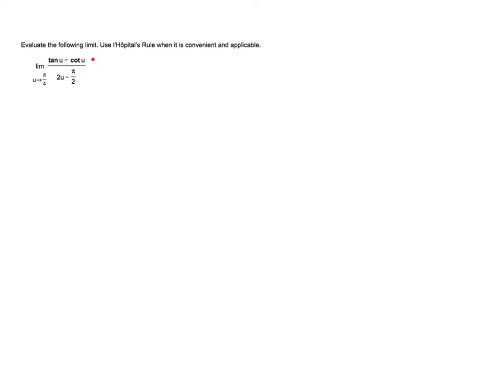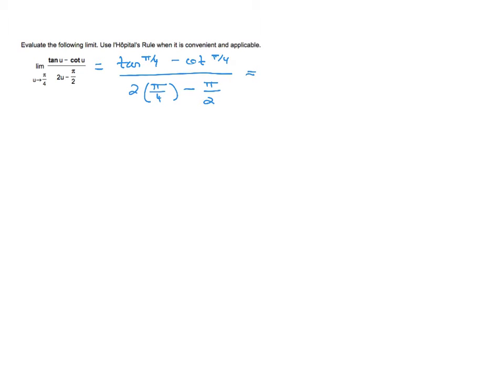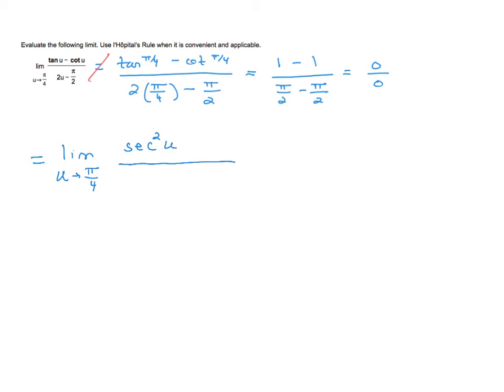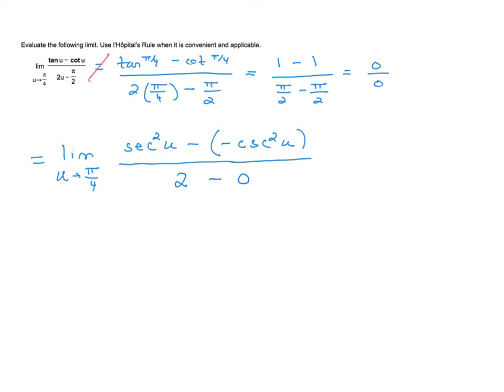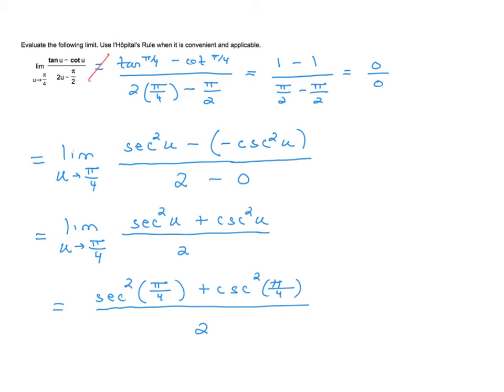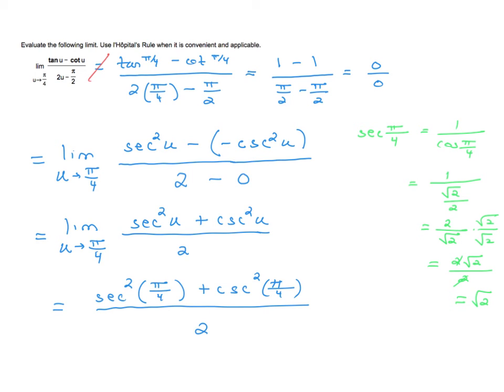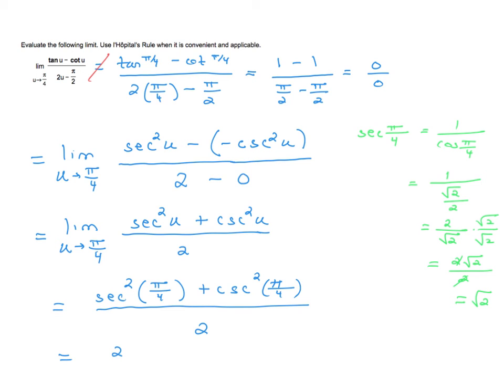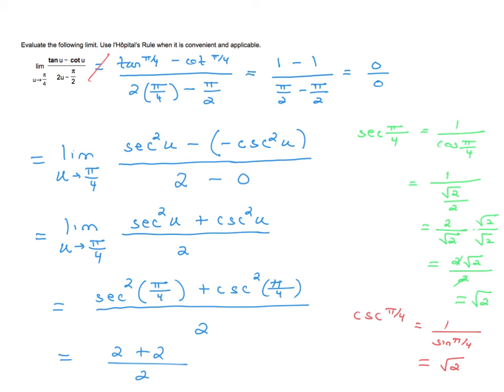Homework 4.7 Question 8